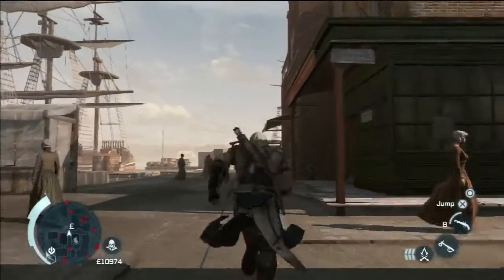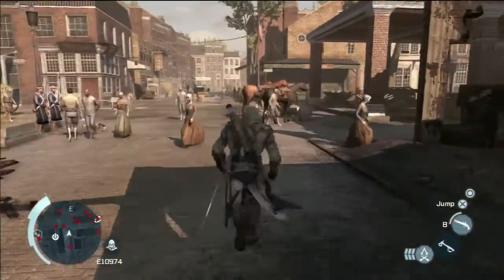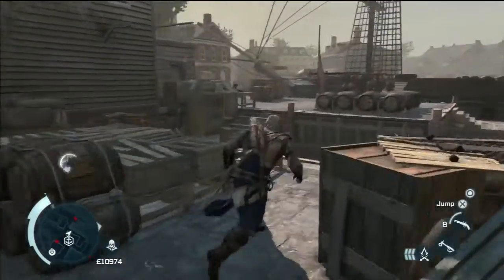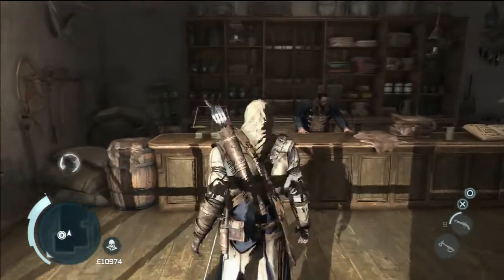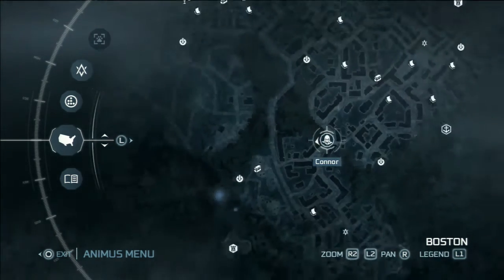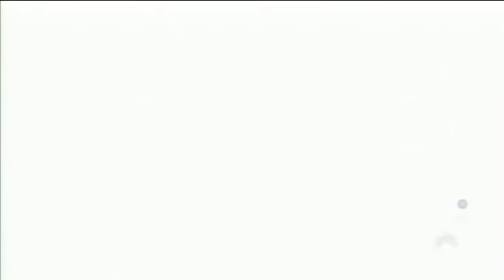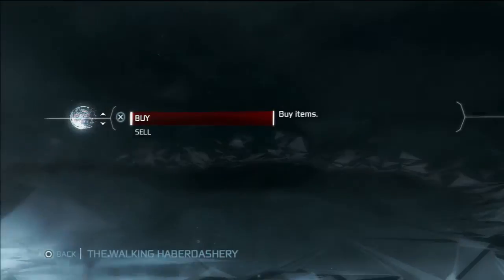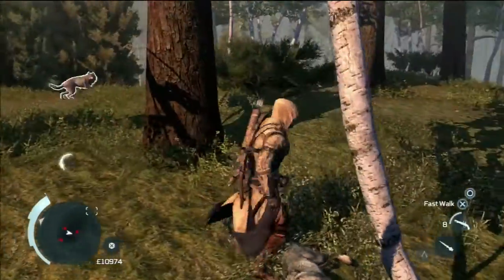Assassin's Creed III All General Stores and Trading